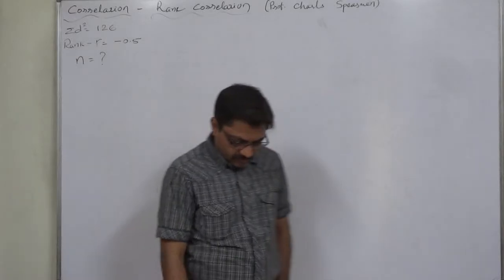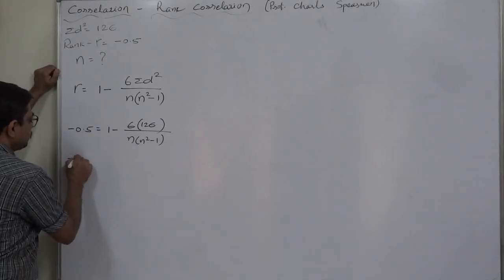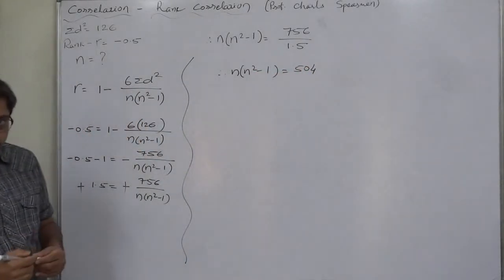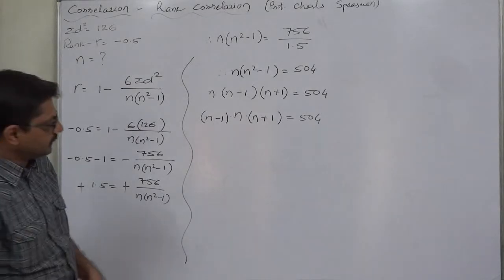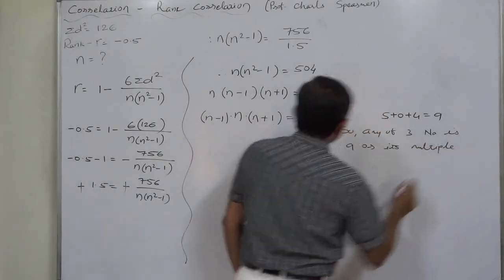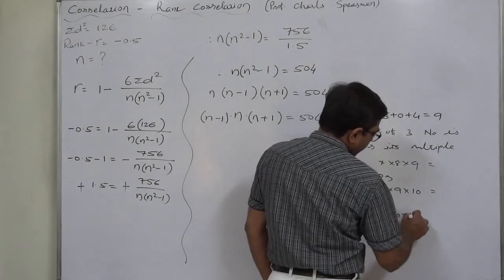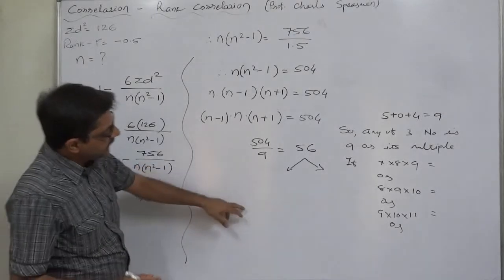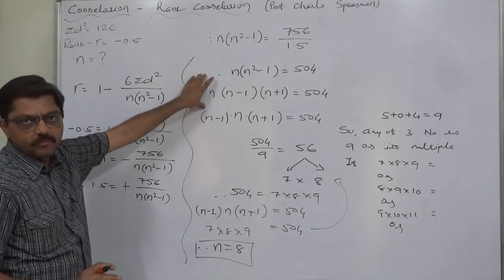Linear Correlation - 39 Rank Correlation Reverse Calculation to find Sample Size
Rank Correlation

Prof. Charles Edward Spearman has given a method of finding coefficient of correlation between two variables. In this method, instead of values, the ranks are used to find out coefficient of correlation and hence the method is known as the method of rank correlation.

We know that qualitative phenomena cannot be numerically expressed, but it is convenient to assign them ranks.

Method of rank correlation can be used for finding out the relationship between qualitative phenomena like honesty, intelligence, beauty, poverty, etc. This method is also useful when the variations in the series are more. Pearson’s method becomes tedious in such situations.

Method of Calculation
According to this method the ranks are give separately to the values of each series. In each series, the highest value is given 1st rank. The next value is given the 2nd rank and so on. If two or more values are equal then tie arises. In such a case all such values are given ranks equal to the average value of their ranks.

After assigning ranks in the two series the differences in the corresponding ranks at the two series are obtained for all the pairs. These differences are denoted by ‘d’ and the value of d2 is obtained. The coefficient of rank correlation is then calculated by the following formula:
 Rho = r = 1 - {6d^2 / n [(n^2)-1]}
Where,  n = number of pairs

Remarks:
i. The value of coefficient of rank correlation between –1 and +1.
ii. If the ranks are same for each pair of the two series, then each value of d is 0. Hence, d2 = 0 and the value of r = +1 which shows perfect positive linear correlation between two variables.
iii. If the ranks are exactly in reverse order for each pair of two series, the value of r = d which shows perfect negative linear correlation between the two variables.

Merits
i. This method is easier to understand and apply in compared to Karl Pearson’s Method.
ii. When the data are of qualitative nature like honesty, beauty, etc. this method is convenient.
iii. When the dispersion in a series is high, this method is useful.

Limitations
i. This method does not give accurate result as compared to Pearson’s method.
ii. When there is large number of observations it is tedious to assign ranks.
iii. As the original values are not used in this method, only approximate value of coefficient of correlation is obtained.

Case -
The sum of squares of differences in the ranks of two variables x and y is 126 and the coefficient of rank correlation is –0.5. Find n.